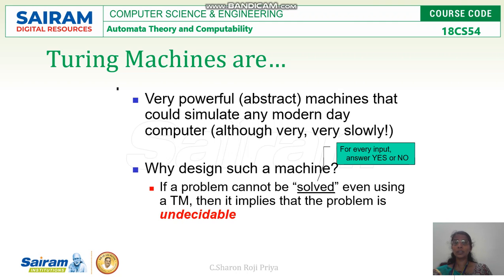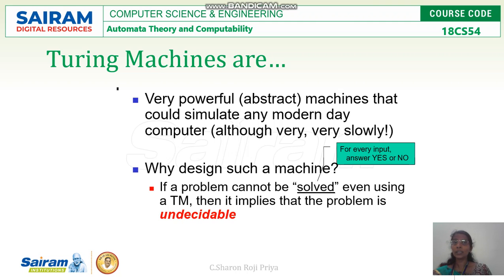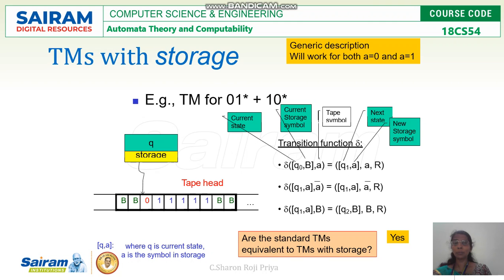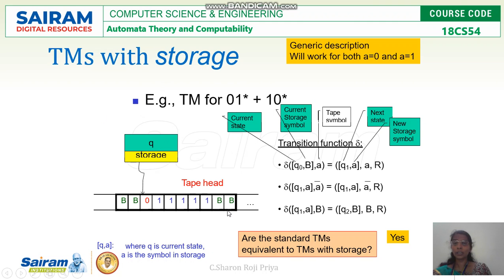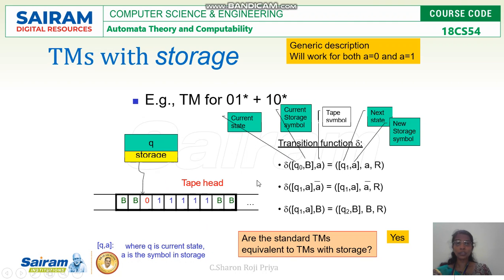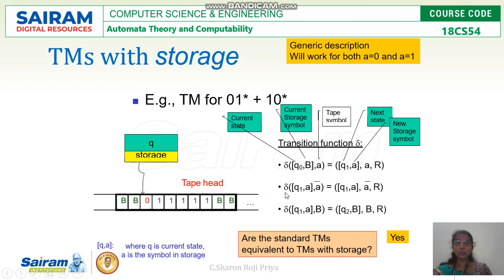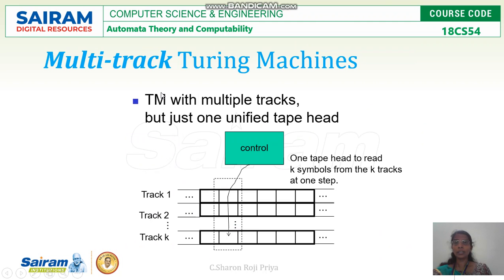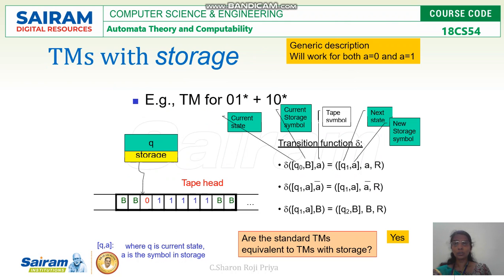LectureVideo_18CS54_Module4_Techniques of TM Construction_C.Sharon Roji